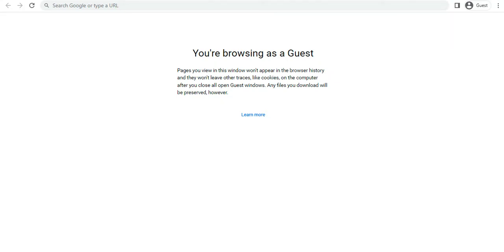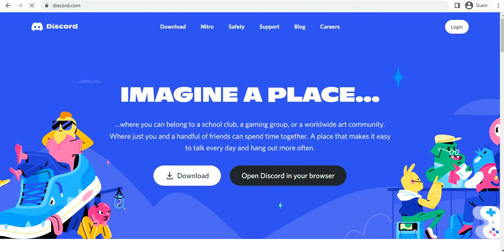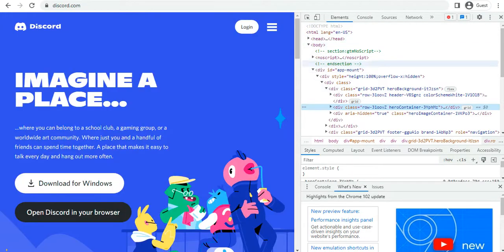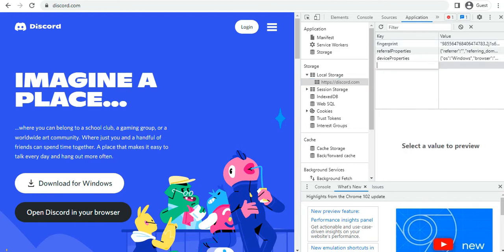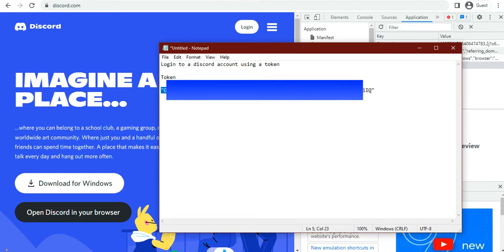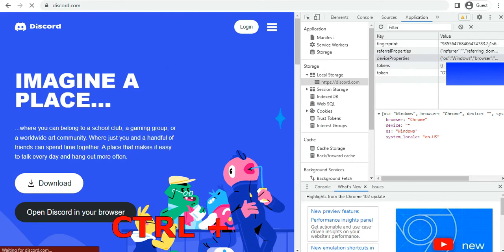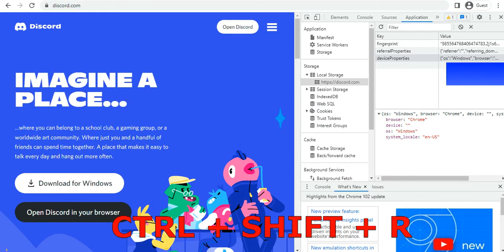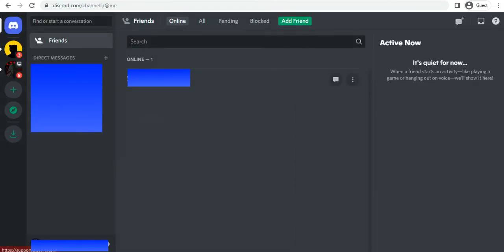NFT PROJECTS || How to access discord account using a token key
NON FUNGIBLE TOKENS DISCORD PROJECTS
Learn how to access/log in to a discord account using a token key